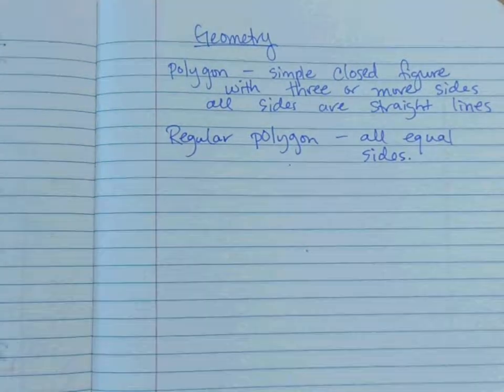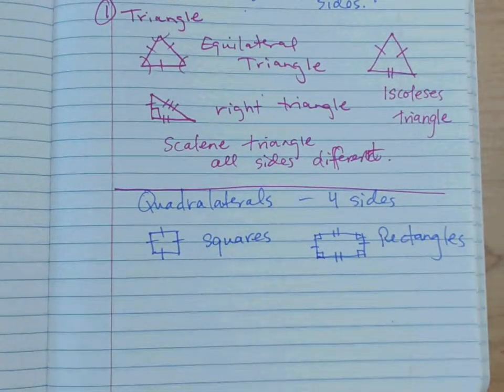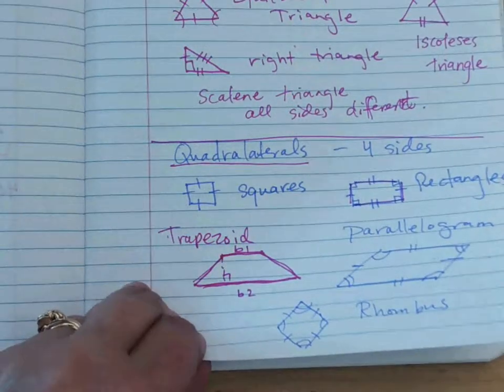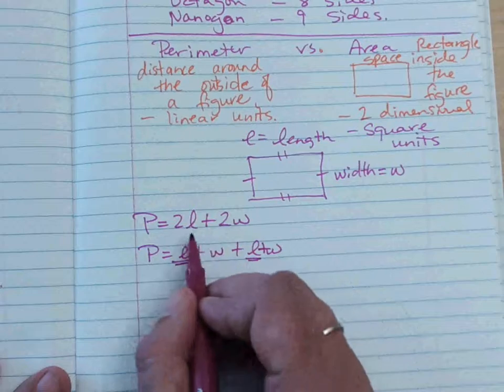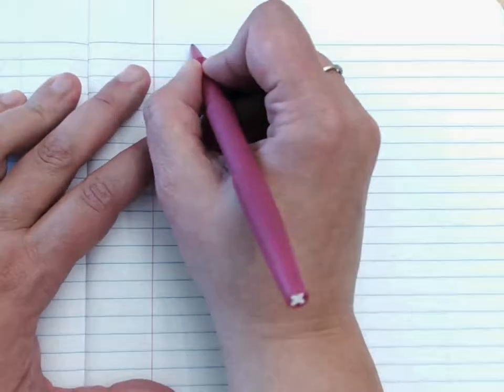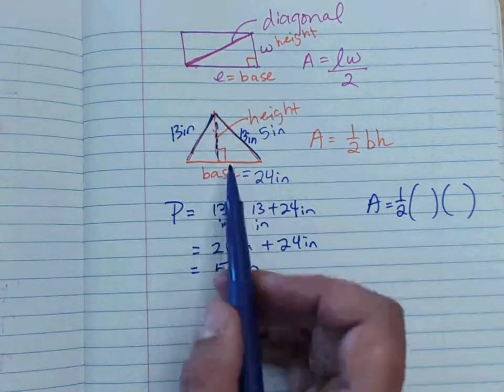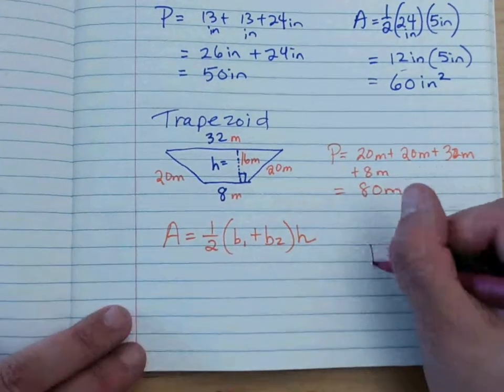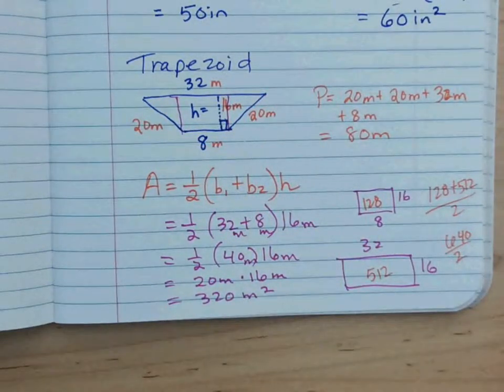Perimeter & Area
Math 20